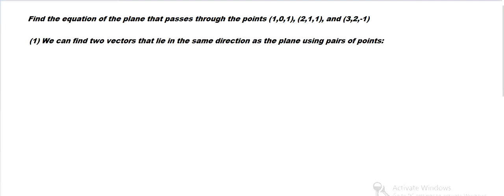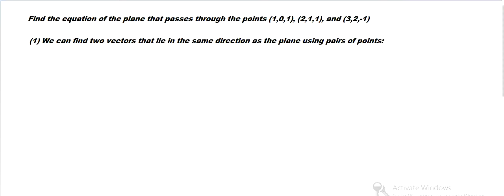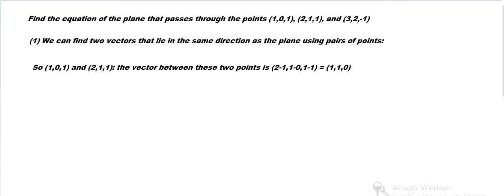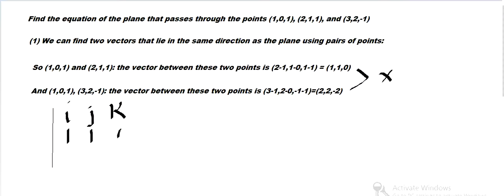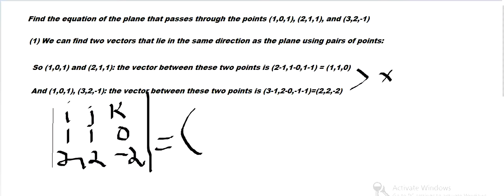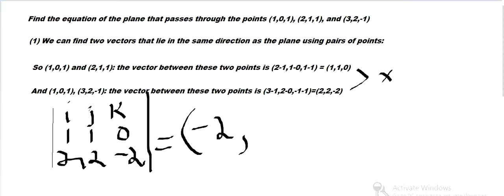How to Find The Equation of a Plane Passing Through 3 Points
Here we are asked to find the equation of a plane that passes through 3 given points: (recall that we need 3 points to define a plane).

We can use the points to find two vectors that lie in the same direction as the plane, and then take the cross-product to find the normal direction to the plane.

From there, we do a quick plug-in to get the point-normal form of the plane equation.